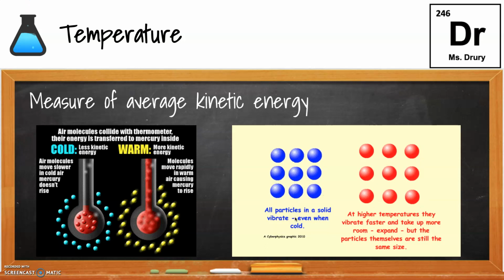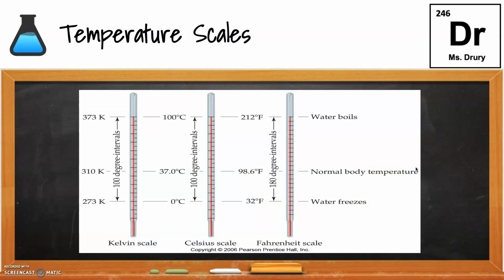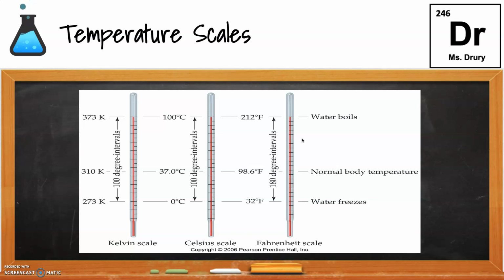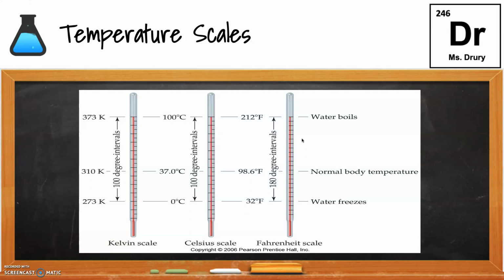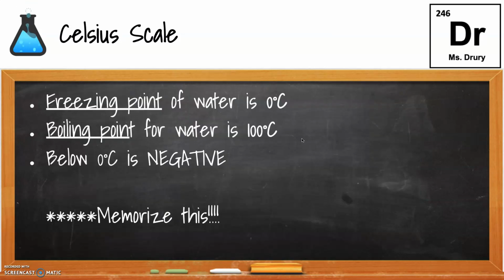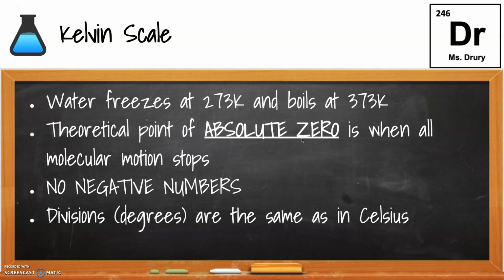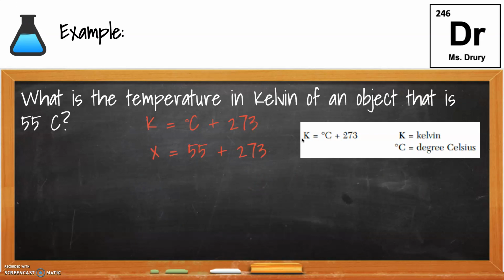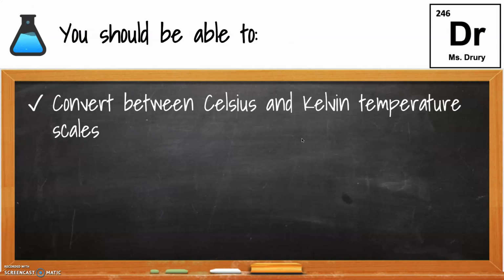1.5 Temperatures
Celsius and Kelvin conversions